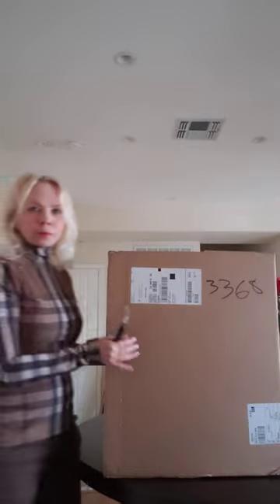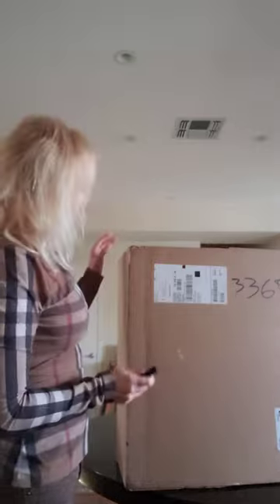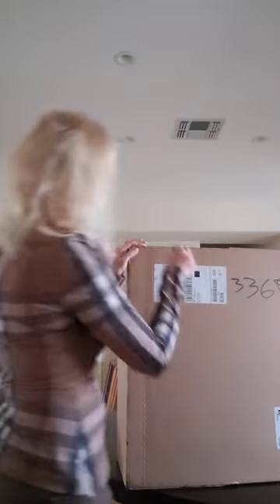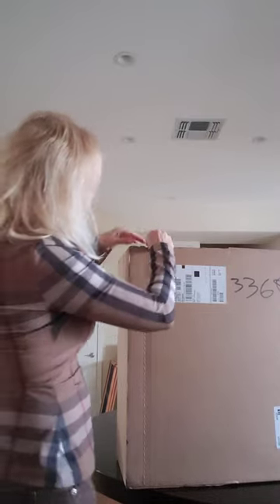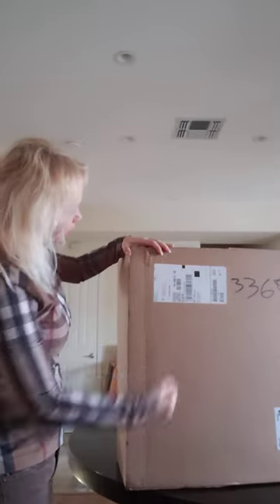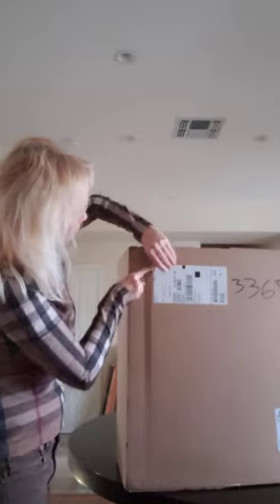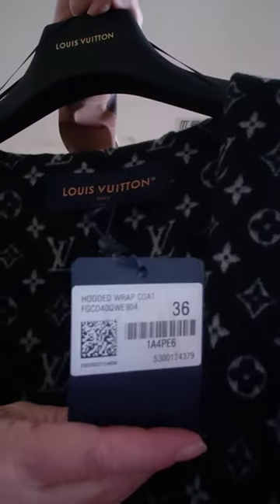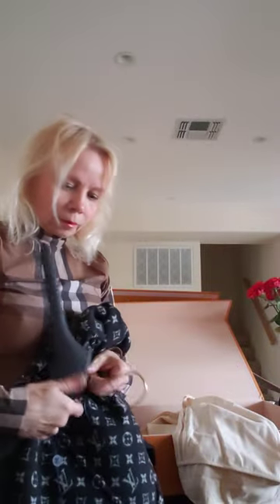HOODED WRAP COAT by Louis vuitton, unboxing.